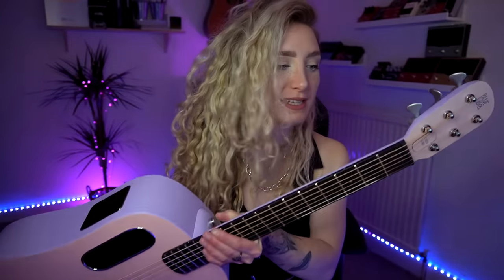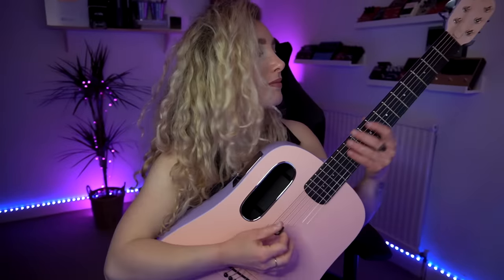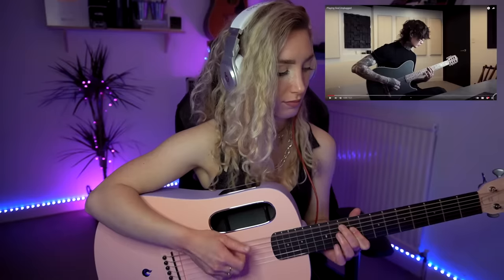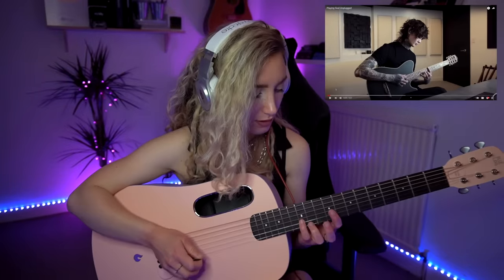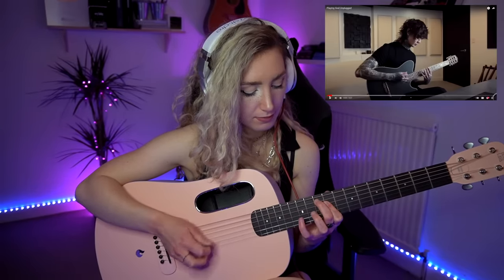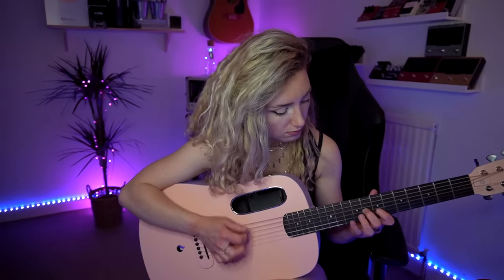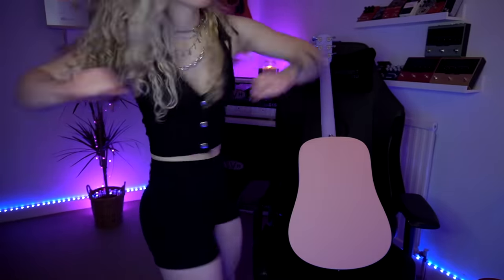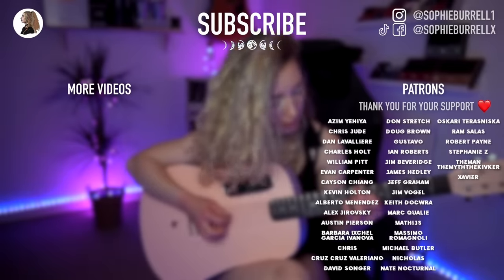I Tried To Learn "Playing God" by Polyphia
00:00 Intro
01:50 Trying To Learn Playing God, rip.